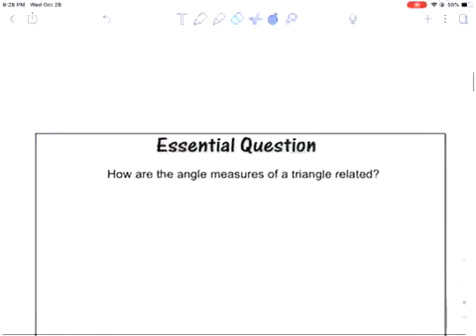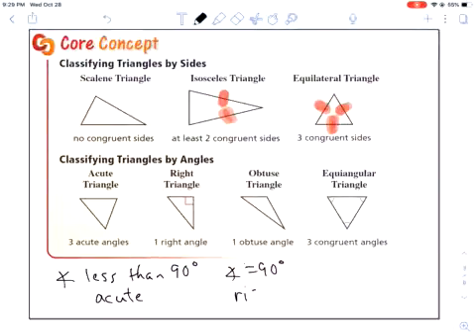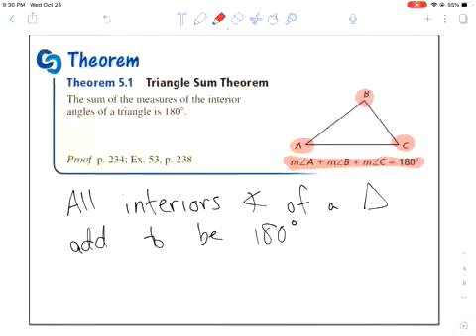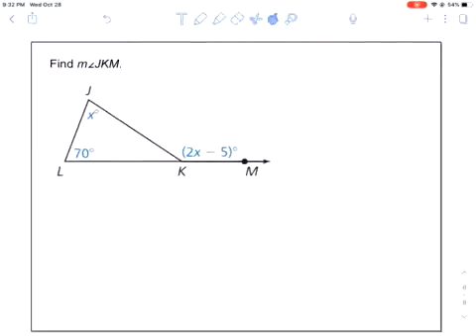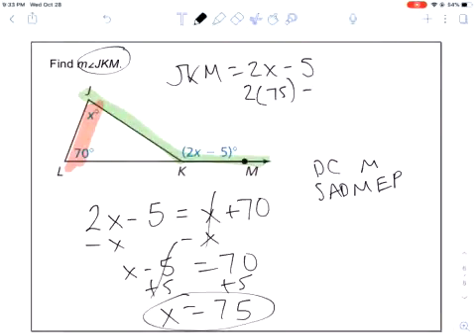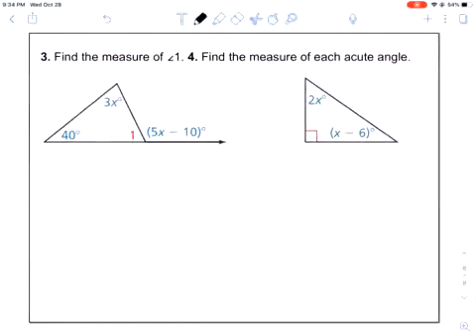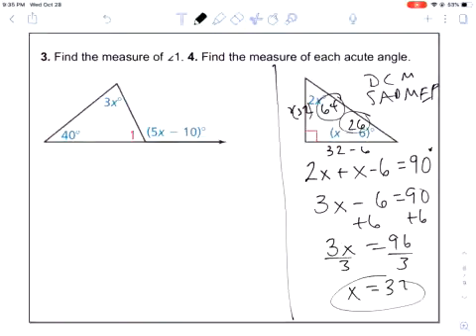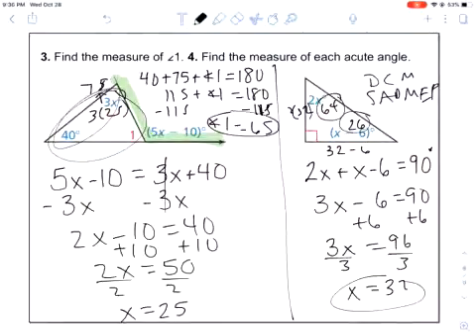5.1 Geometry Notes